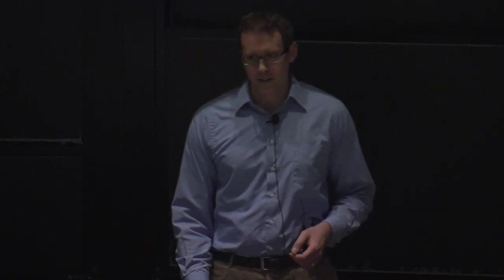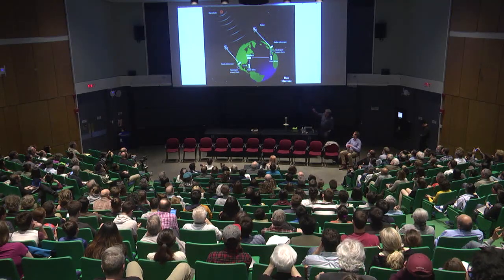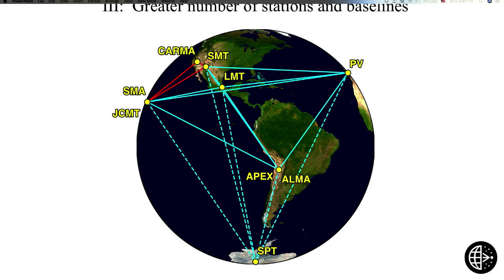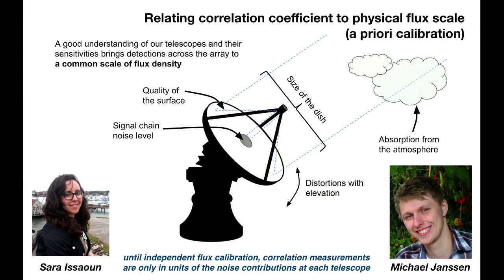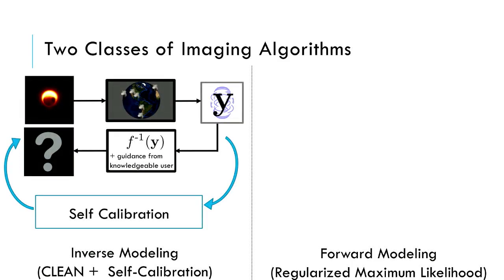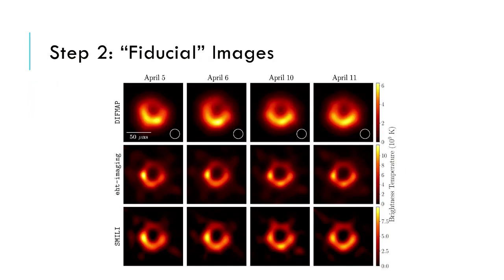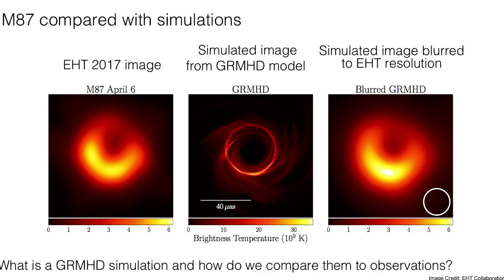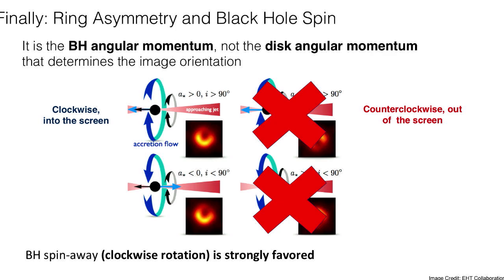Black Hole Initiative Science Center Talk on Discovery of Black Hole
Multiple Scientists from the EHT team discuss the discovery of the Black Hole, how they did it and what it could possibly mean.